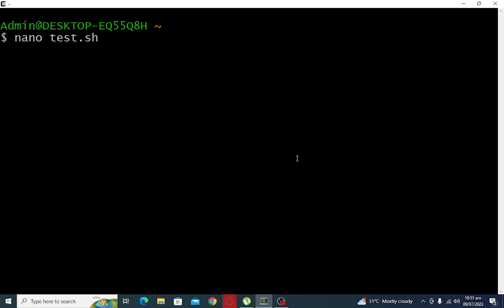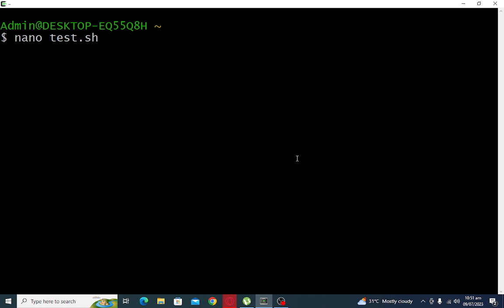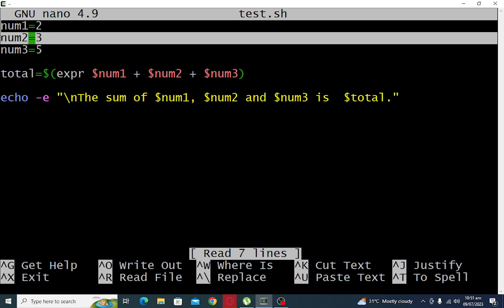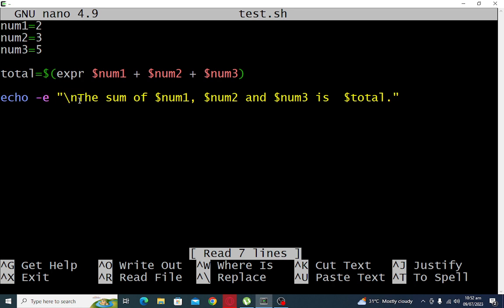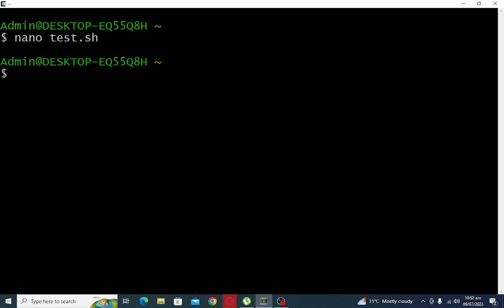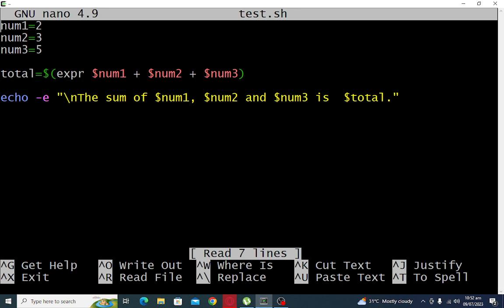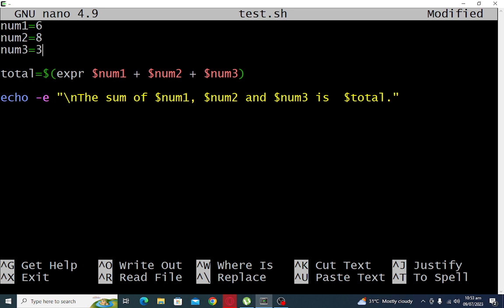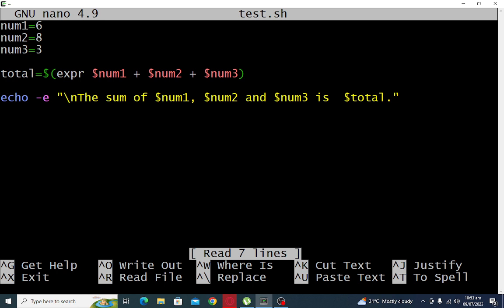Addition of Three Numbers Using Bash Shell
In this video I will discuss how to sum the three values using bash shell programming language.

GCash Account

Jake Pomperada